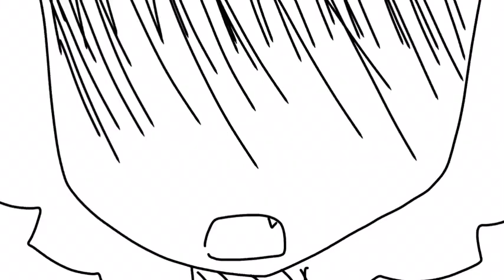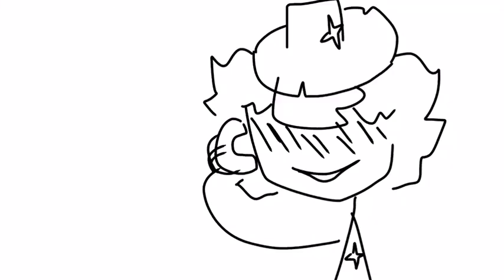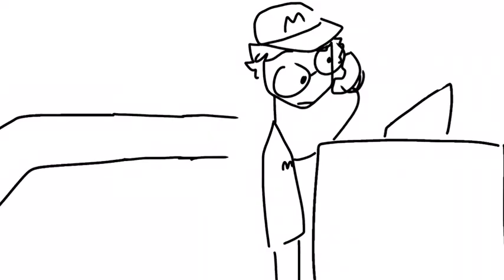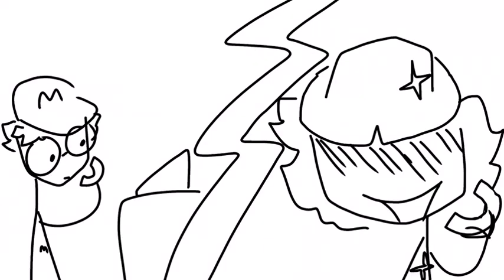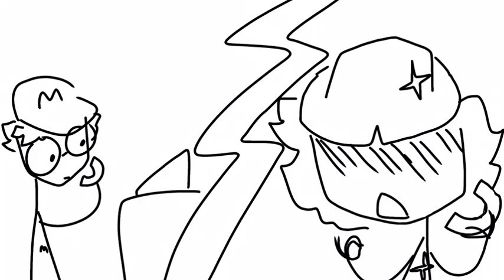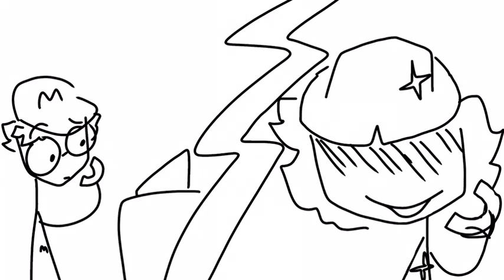The Real Reason Mcdonalds Lynd Doesn't Give Customers What They Want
Alt title: How K!Kripsy Orders a Pizza
Chat i swear i made this shit like a month ago how did i not remember to upload it